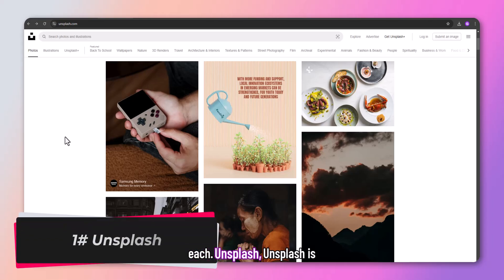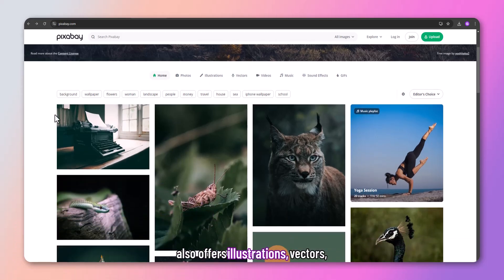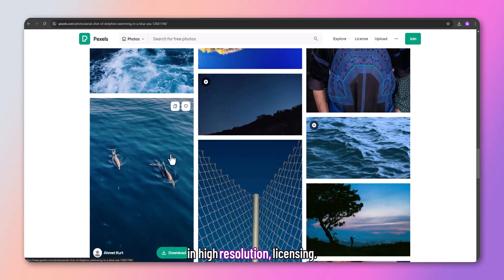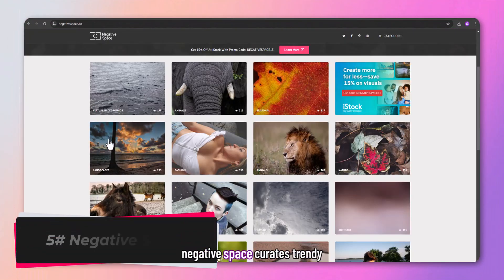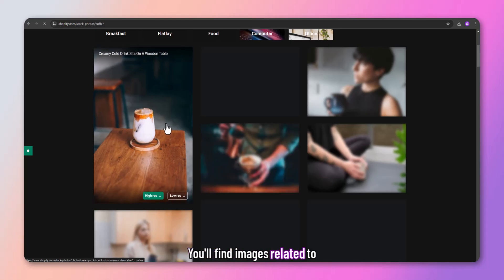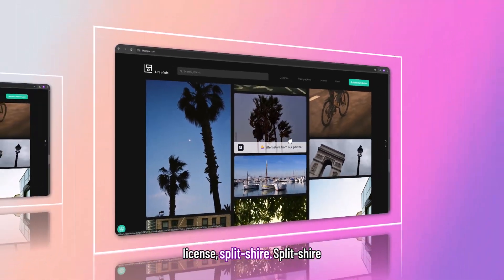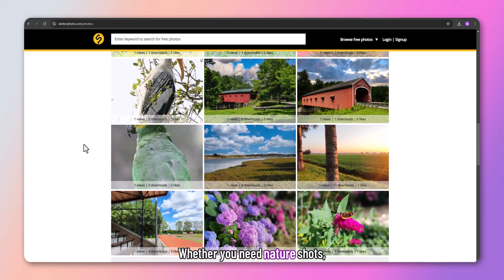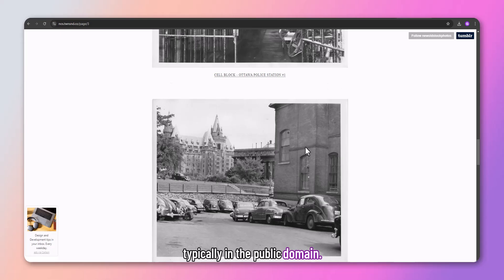How to download High Quality images for free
▽ FOLLOW  on